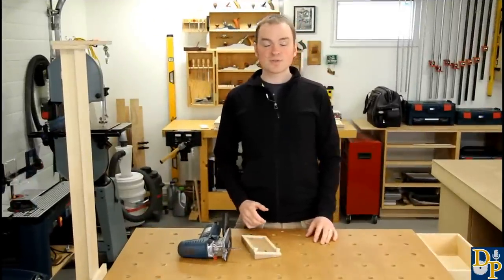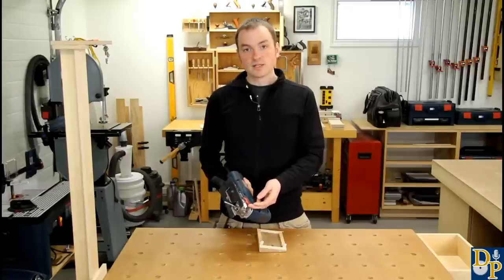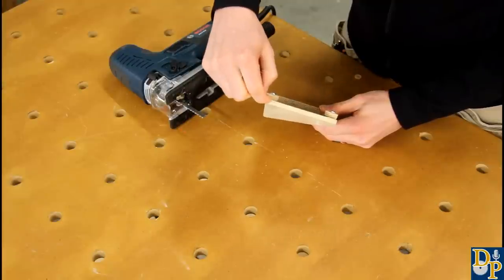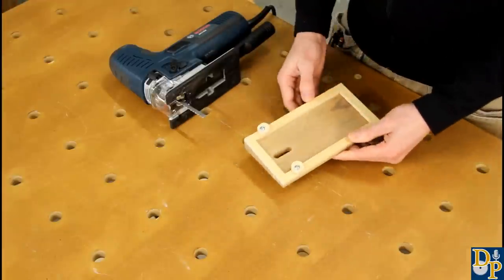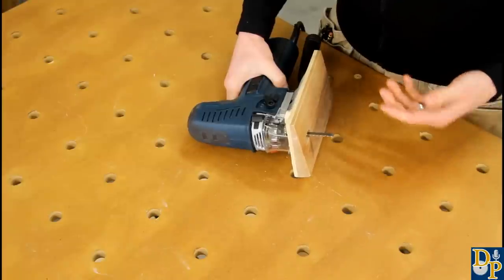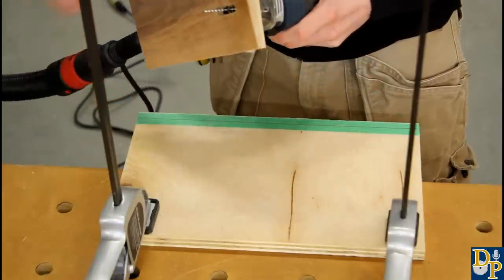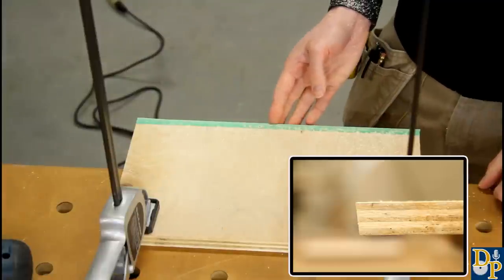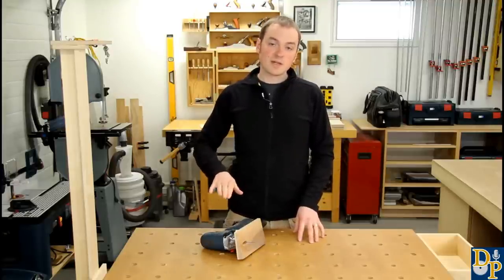Jigsaw Scribe Base - How to Make and Use One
Want an easy and consistent way to make back-beveled scribe cuts?  Learn how to make and use this custom scribe base for your jigsaw.  It quickly and easily attaches to your jigsaw without tools and gives consistent back-bevel cuts.

Cutting to a scribe line with a back-bevel makes the fitting process easier and quicker since now you are just working with a point rather than the whole edge.  It also makes for a tighter fit to the surface you are scribing to since it makes tight contact on the face side which is where it matters.  This custom jigsaw base allows you to make cuts from either the top or underside of the material and also helps improve your dust collection.  The increase in footprint also helps make a more stable cut, especially close to an edge.  Some of the things I would typically use this for is cutting cabinet gables, cabinet panels, cabinet fillers, countertop, baseboard, door casing, bulkheads and any other part or piece that requires scribing. I made my base to fit the Bosch JS572 but it could be adapted to fit just about any jigsaw.  Watch and learn how it works and the advantages of using this custom scribe base.